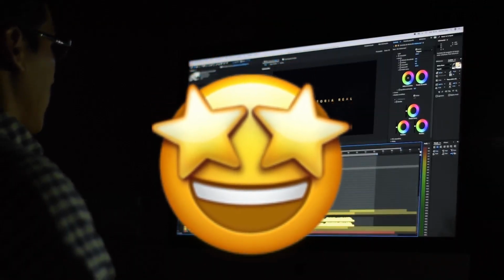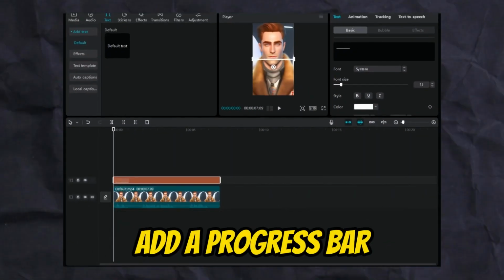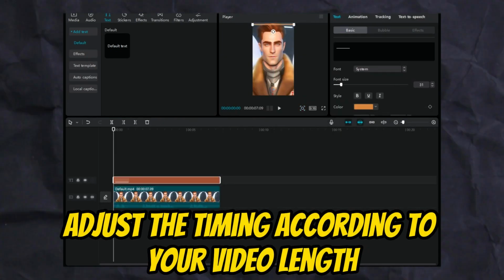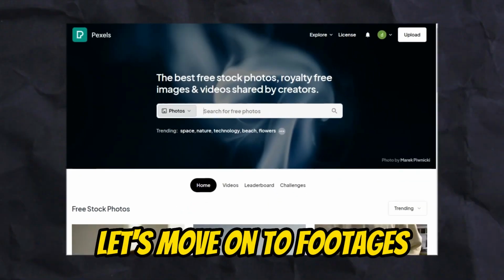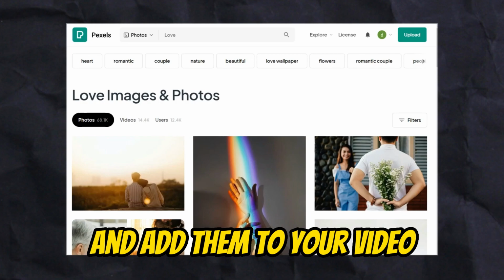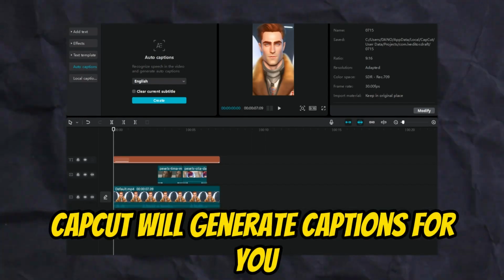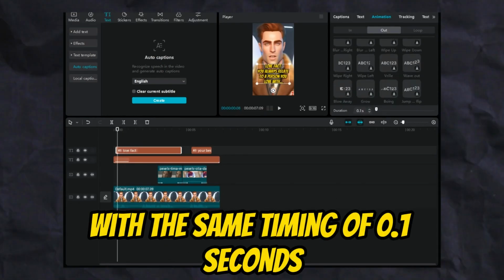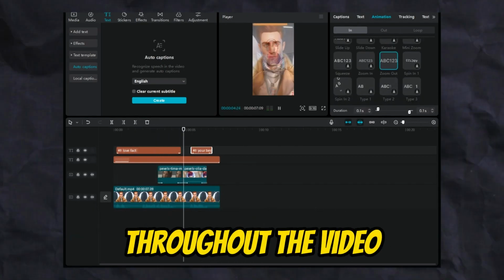How to Make Epic Talking AI Avatar Videos (Virtual Sypac-Style!)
Welcome to our tutorial where we'll take you on a step-by-step journey into the world of creating videos like Virtual Sypac. With Virtual Sypac's techniques and strategies as our inspiration, we'll show you how to produce captivating content that grabs your audience's attention.

Learn the art of making AI videos that emulate Virtual Sypac's distinctive style. We'll introduce you to a range of free tools and resources that allow you to infuse AI elements into your videos, bringing innovation and uniqueness to your content.

Discover the secrets of video editing as we share tips and tricks to help you edit your videos like a pro. Uncover the techniques that contribute to Virtual Sypac's signature look, enhancing the visual appeal, storytelling, and overall impact of your videos.

Furthermore, we'll guide you on channel growth, providing insights and strategies to help you establish and nurture your own channel, inspired by Virtual Sypac. Learn how to engage with your audience, optimize your video descriptions, and employ effective promotion techniques to maximize your reach.

If you're wondering how to create content like Virtual Sypac without breaking the bank, we've got you covered. We'll provide you with an array of free resources, tools, and mobile apps that enable you to create high-quality videos without the need for expensive equipment.

Additionally, we'll delve into the realm of AI avatars, inspired by Virtual Sypac's unique persona. Discover how you can breathe life into your own AI avatar, and seamlessly integrate it into your video content, just like Virtual Sypac.

Refine your editing skills with our tips on how to edit like Virtual Sypac. Unlock the secrets behind Virtual Sypac's editing techniques, transitions, and effects, allowing you to achieve a professional and polished look in your videos.

Prepare to elevate your video creation skills and embark on a journey to produce content reminiscent of Virtual Sypac's captivating style.

Note: This video is intended for educational and informational purposes only. Virtual Sypac is a unique content creator, and individual results may vary. Always credit and respect the original content and creators that inspire you.